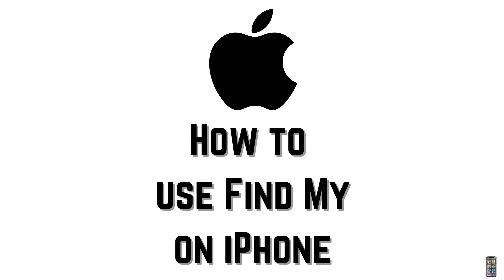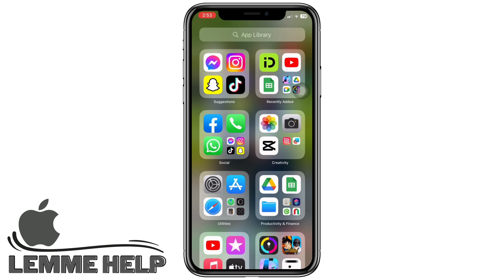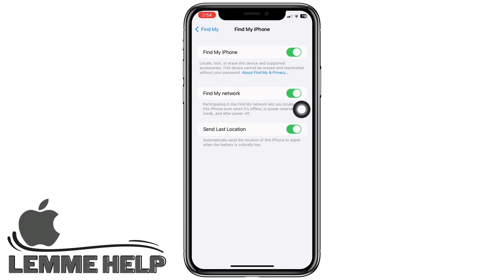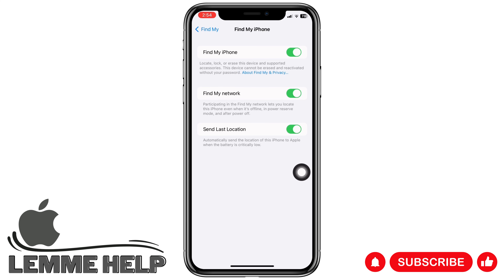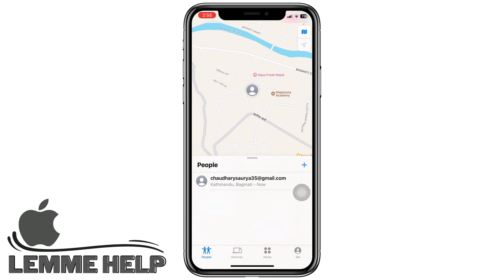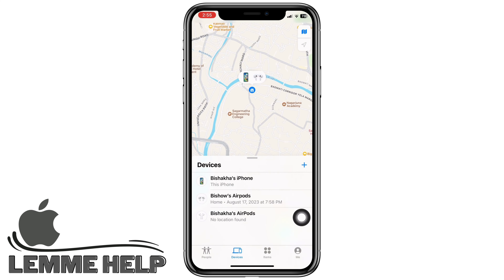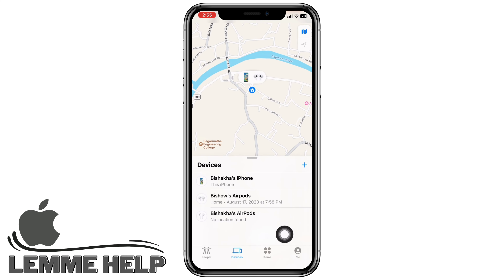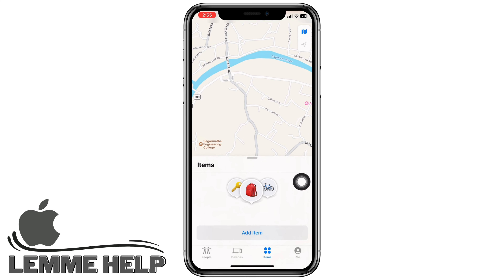How to use Find My iPhone | Complete Guide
Learn how to use Find My iPhone effectively with our comprehensive guide! In this video, we walk you through the step-by-step process of using Find My iPhone, an essential tool for locating and securing your Apple devices. Whether you've misplaced your device or want to ensure its safety, we've got you covered.

⏰ 00:00 Introduction to Find My iPhone:
We'll start by introducing the concept and significance of Find My iPhone. Understand how this feature works, its importance for device security, and how it can help you track down your devices in case they're lost or stolen.

⏰ 00:10 Step-by-Step Guide:
Dive into a detailed, user-friendly guide on how to use Find My iPhone. From setting up the feature on your devices to locating your lost device, remotely locking it, and even erasing your data if necessary, we'll cover every aspect of using Find My iPhone.

By the end of this video, you'll have the knowledge and confidence to utilize Find My iPhone to its full potential, ensuring your devices are always within reach and secure.

Stay informed and make the most of your Apple devices with the power of Find My iPhone.